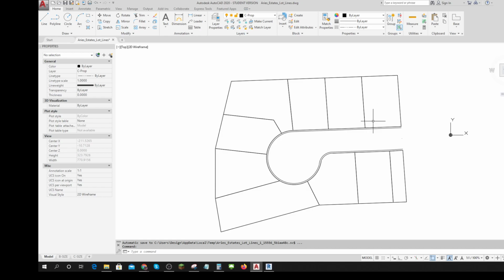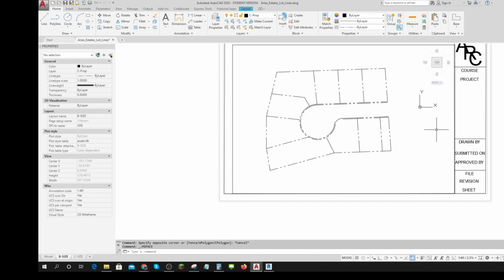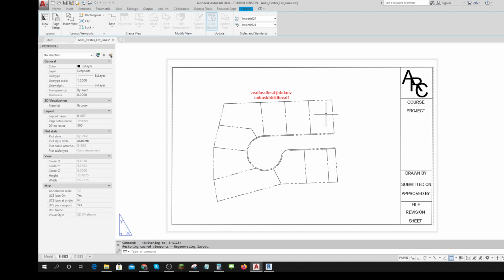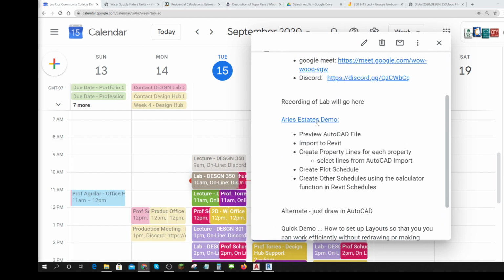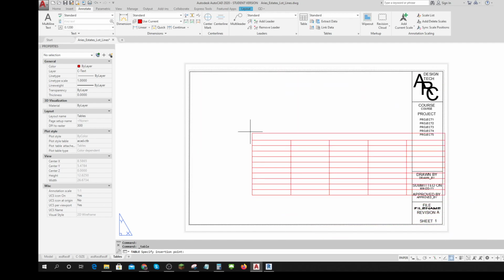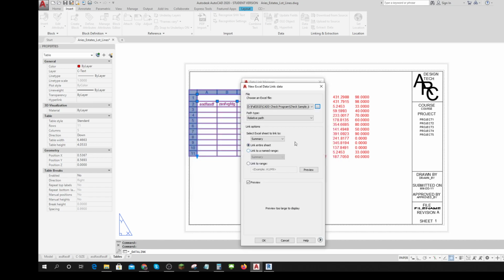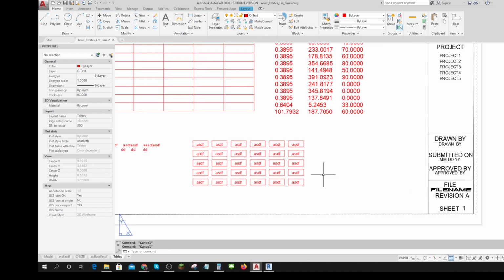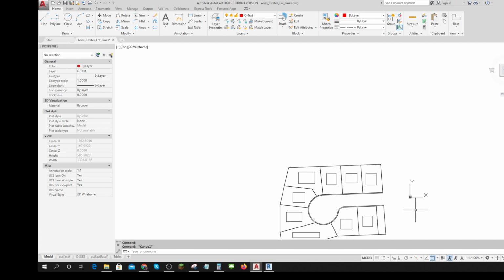9 15 350 Lab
9 15 350 Lab